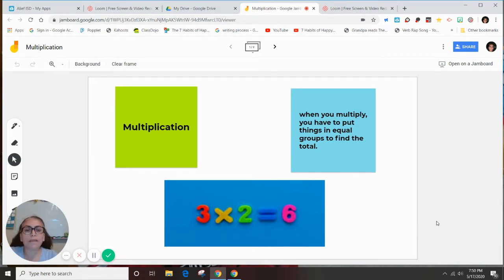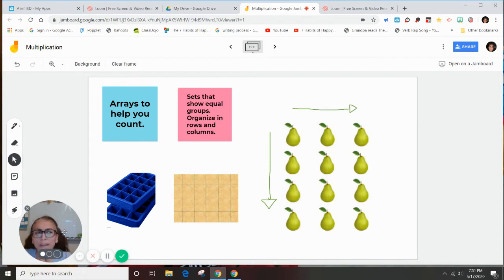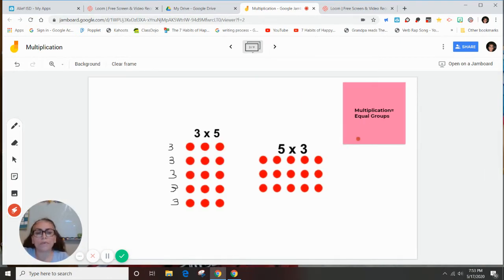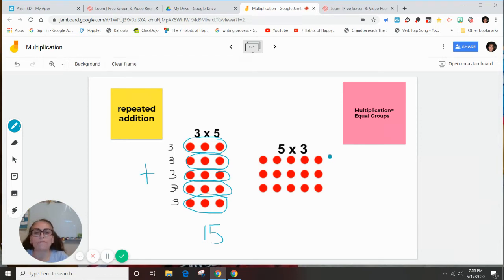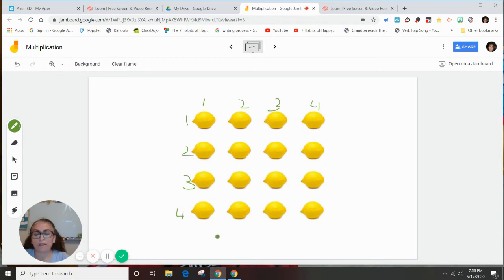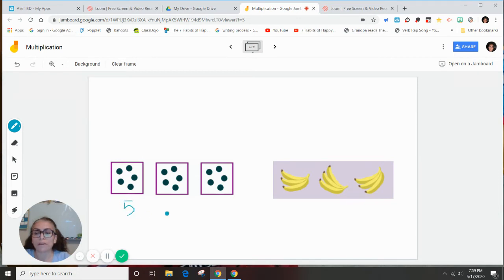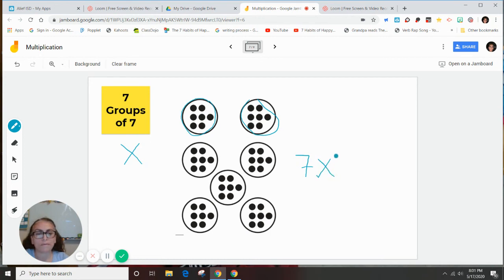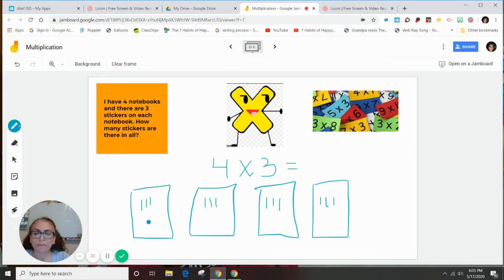Multiplication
2nd Grade Math